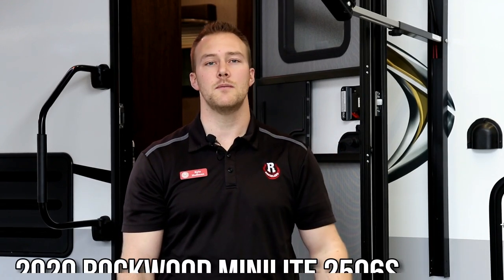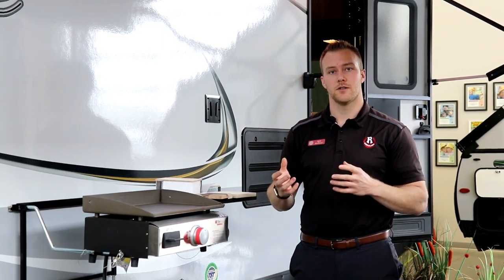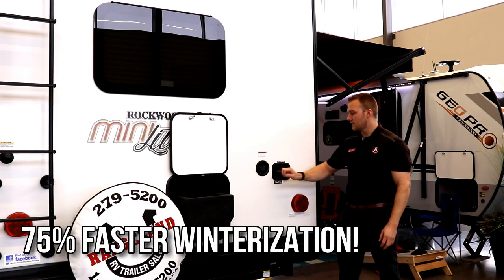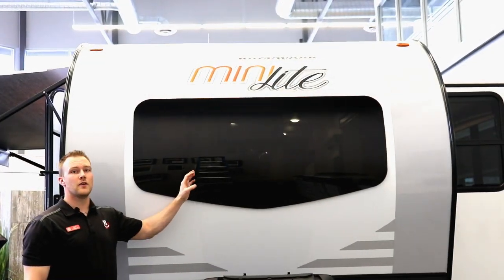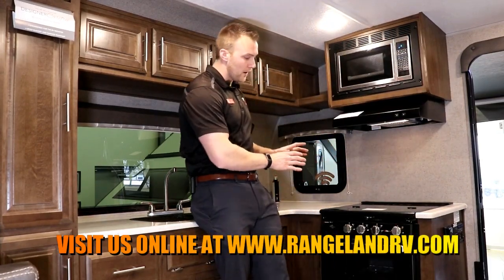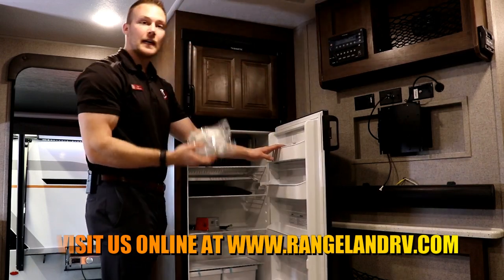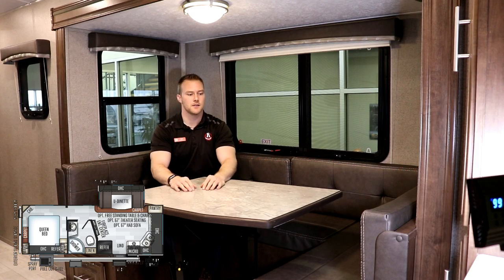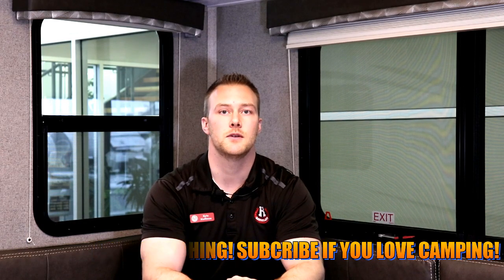2020 Rockwood Minilite 2506S Front Kitchen, Walk through video with Kyle of Rangeland RV.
Watch the most thourough video on the newest generation Rockwood Minilite 2506S with RV Kyle of Rangeland RV. Kyle talks about construction, and all of the new features available in this very informative video.